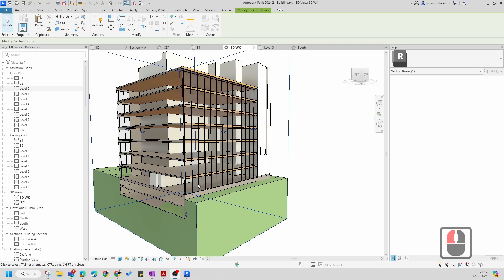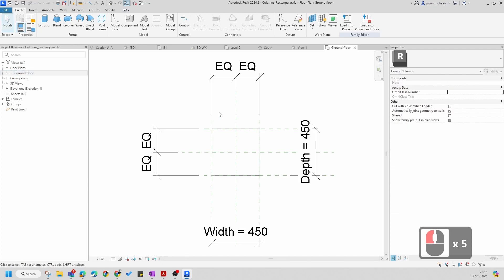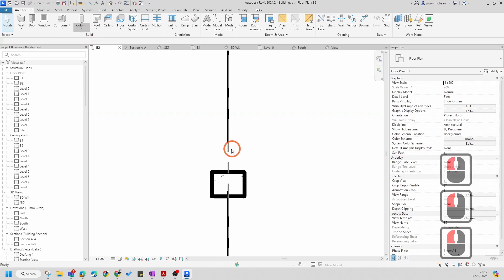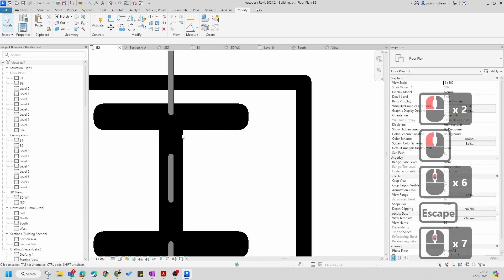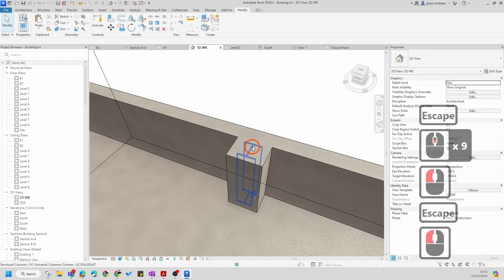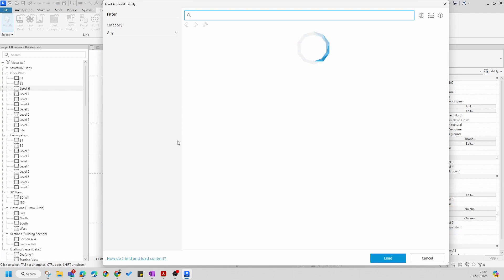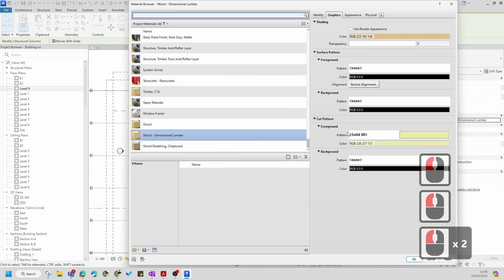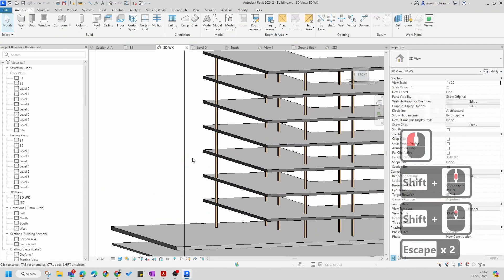HOW TO WORK WITH STRUCTURAL & ARCHITECTURAL COLUMNS IN REVIT:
IN THIS TUTORIAL, WE’LL DELVE INTO THE PROCESS OF WORKING WITH STRUCTURAL AND ARCHITECTURAL COLUMNS IN REVIT.